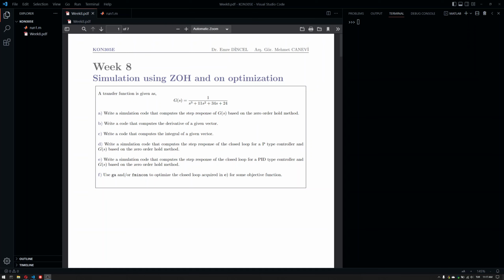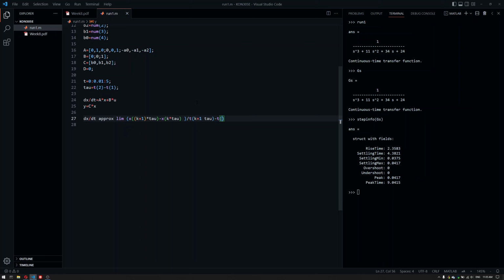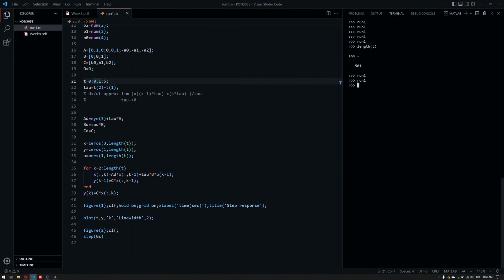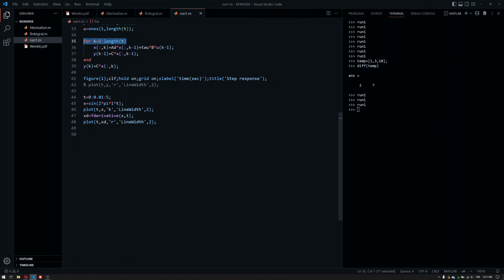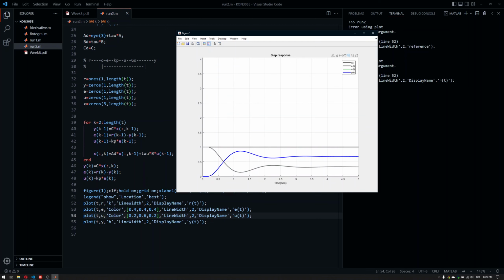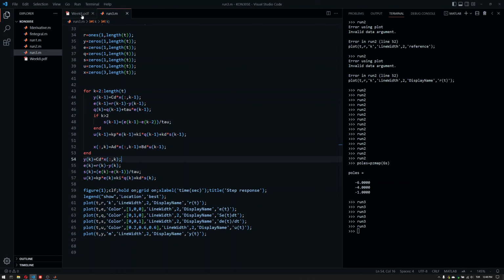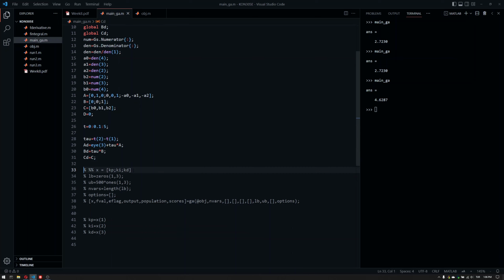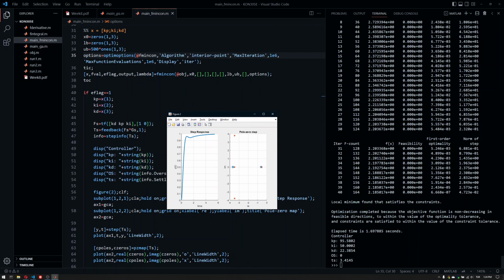KON305E - Week 8 Zero order hold method and optimization with GA and FMINCON